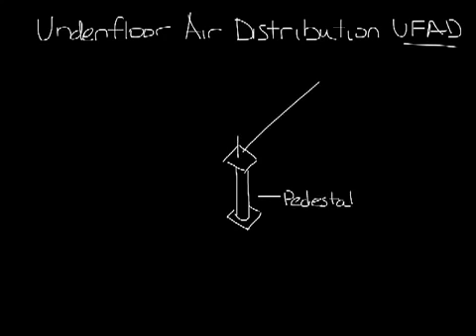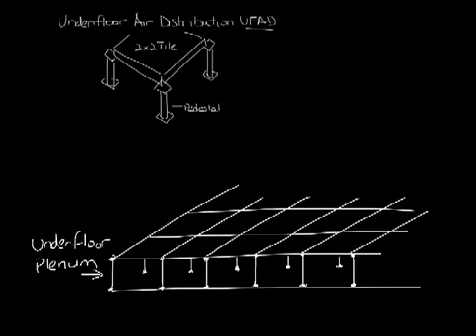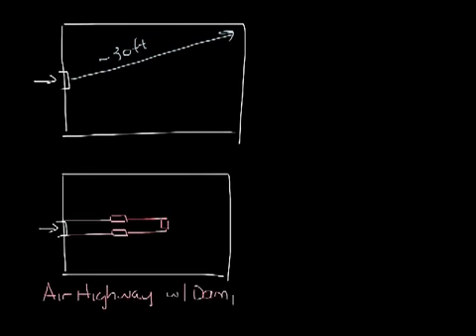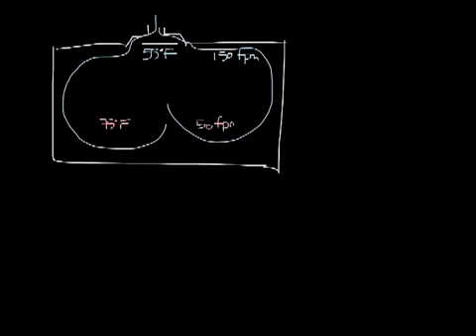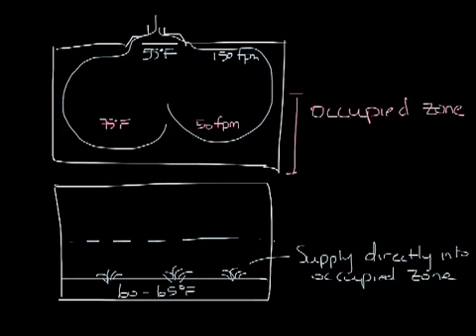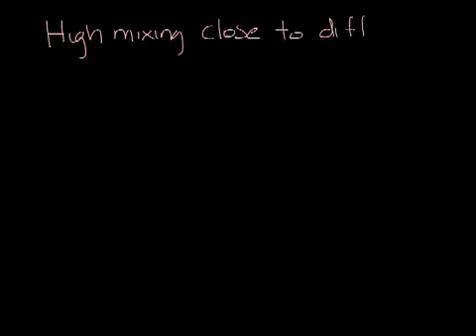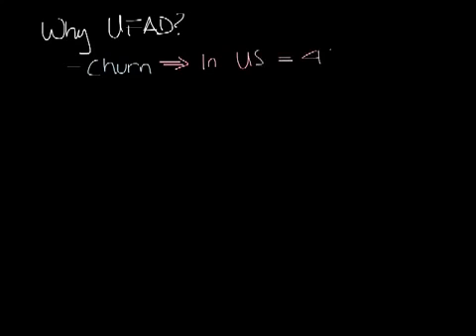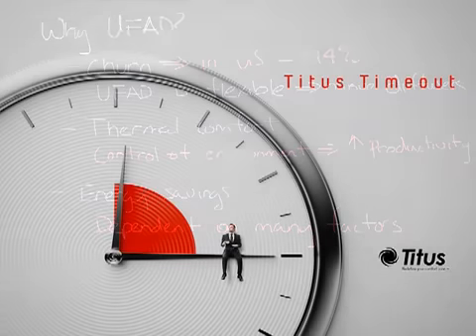Titus Timeout Podcast The Basics of UFAD